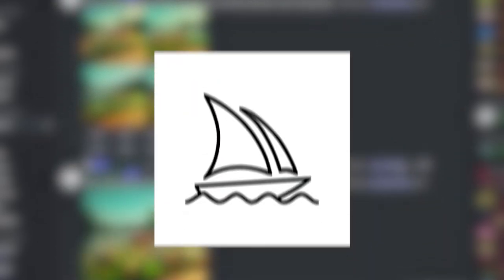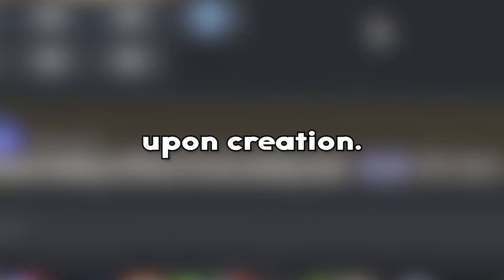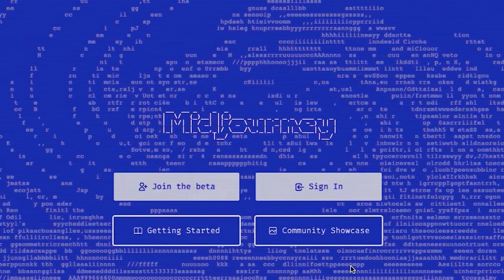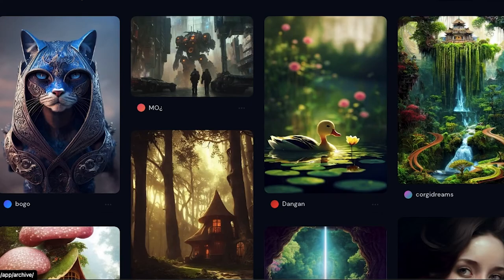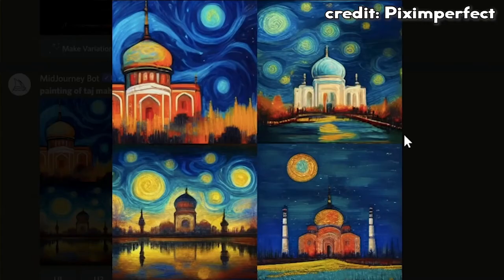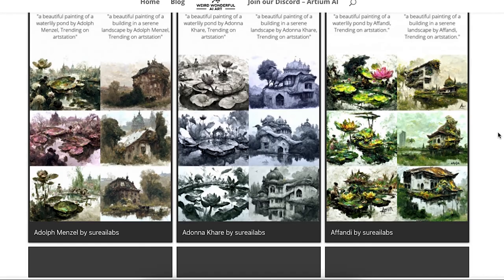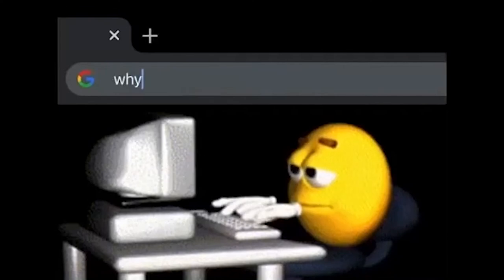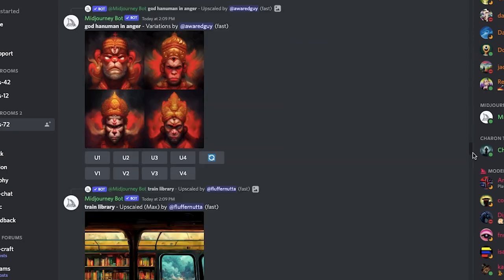Midjourney in Under 5 MINS!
Sup y'all, so welcome to Midjourney, a powerful AI-art program that's recently been rising under the waves of AI art, creating its recognizable name, and now growing amongst YouTube. Decided to share my thoughts on it, and a small tutorial + some tips on how to get more defined images in your future prompts. Hope you enjoy it.

Also, the glitch at the corporate membership visual, the so-called "green screen", it's a glitch that has occurred before on Premiere, and it's most likely only gonna be this video, I believe I can fix it for future uploads.

Hope you find this video useful. Mwuah.